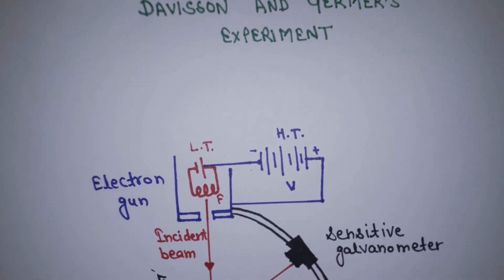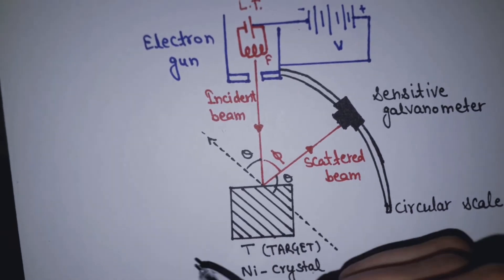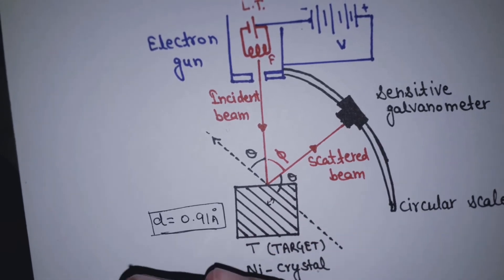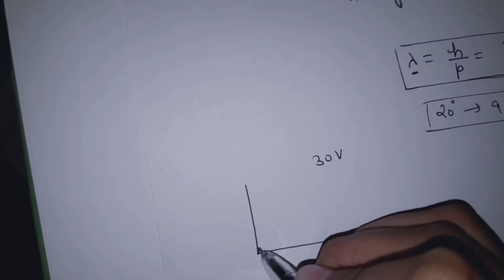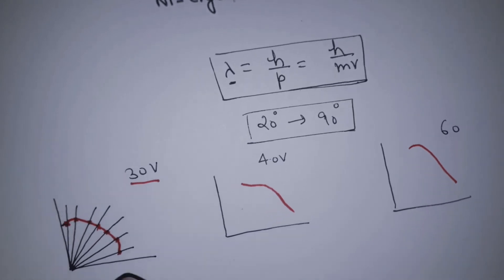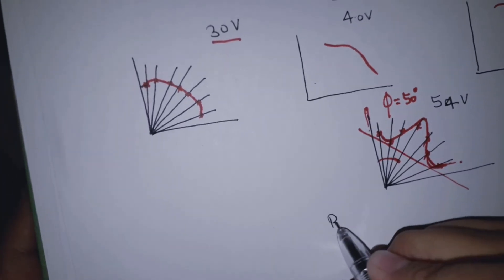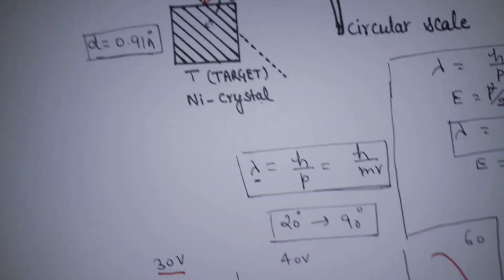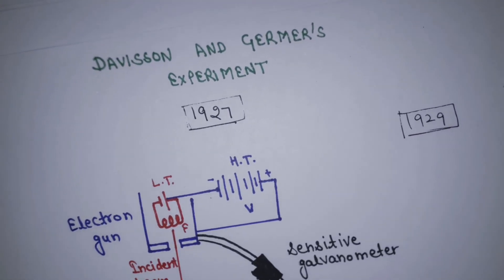Davisson and Germer's experiment